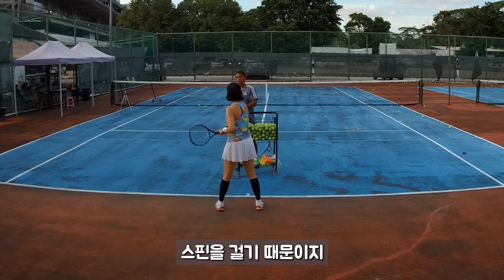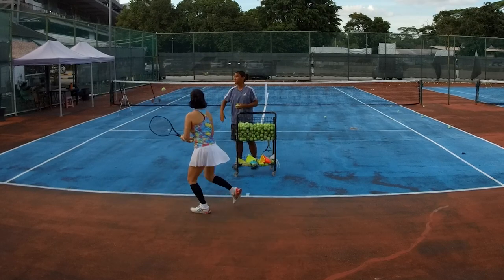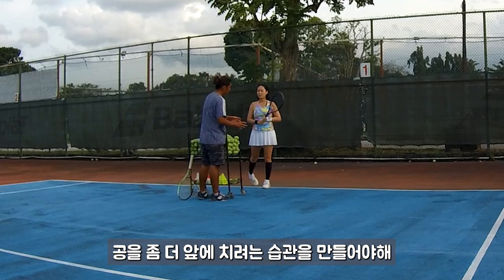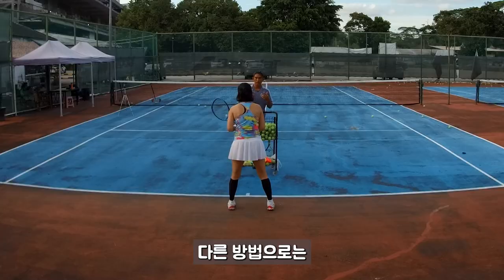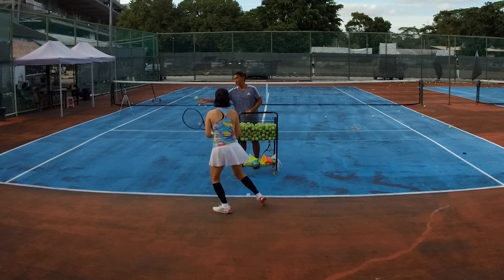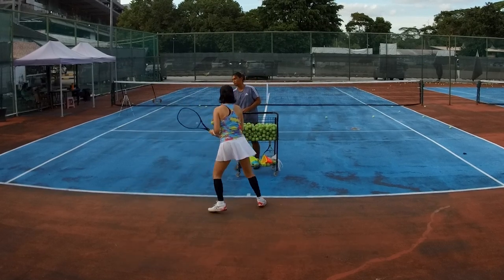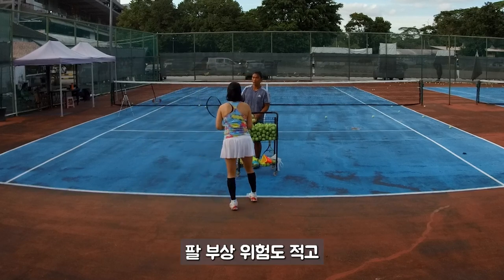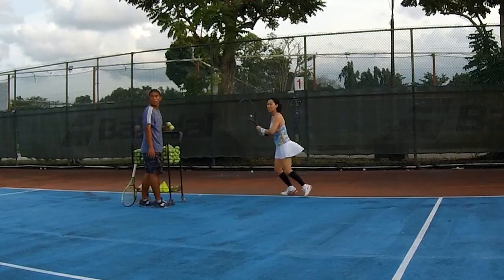백핸드 레슨! 골반이 돌면서 몸이 풀리면서 순간적으로 빵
아직도 기본 스트로크에 꼽혀서 스트로크 레슨 2주째..